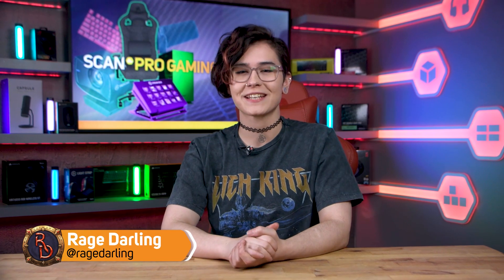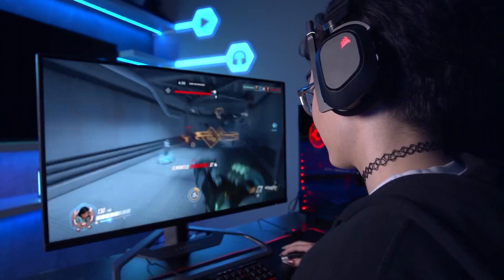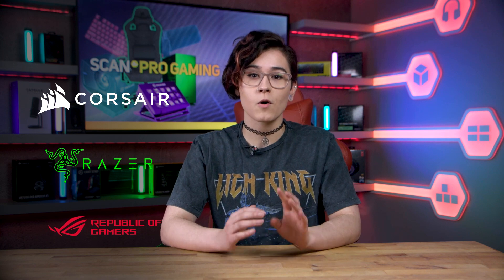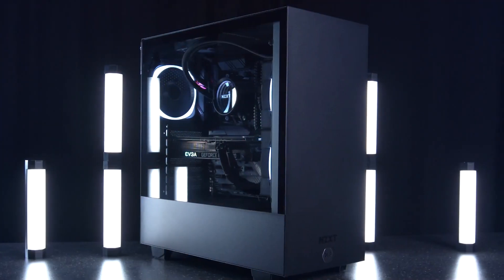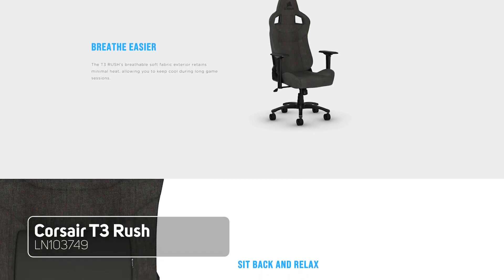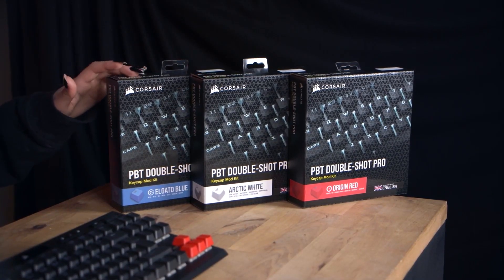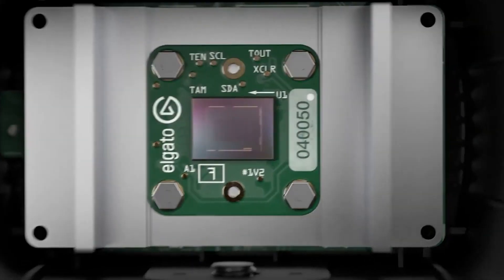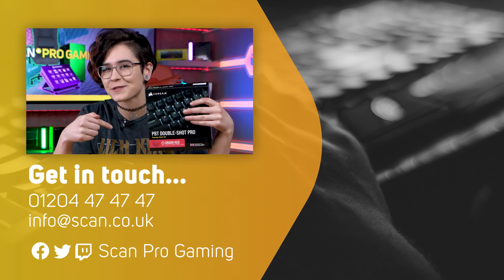10 Best Gamer Gifts This Year for Streamers & Gamers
Here are 10 amazing gifts fit for any gamer or streamer!
Happy holidays from the Scan Pro Gaming team! :)